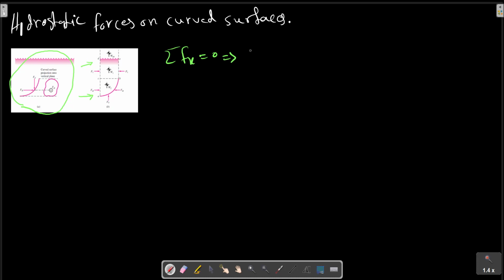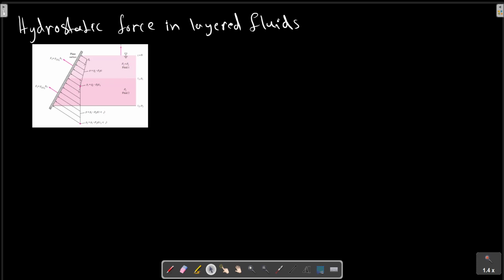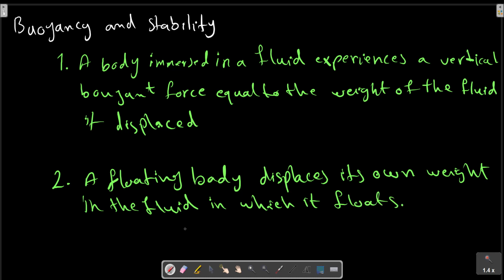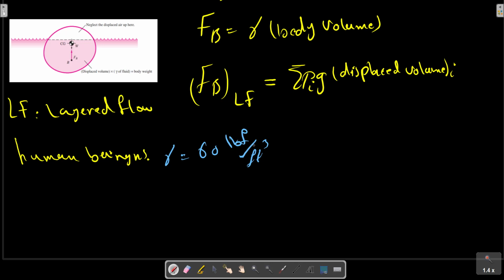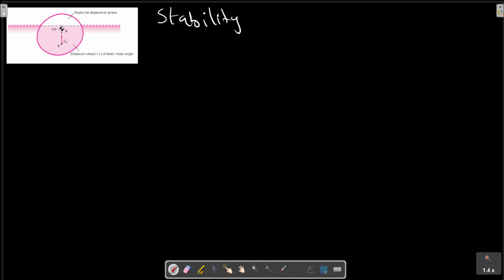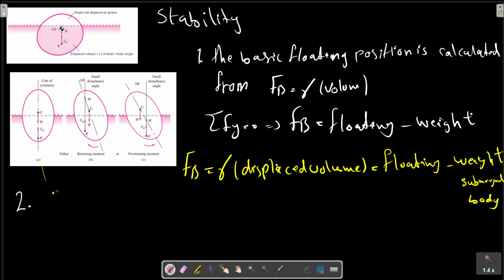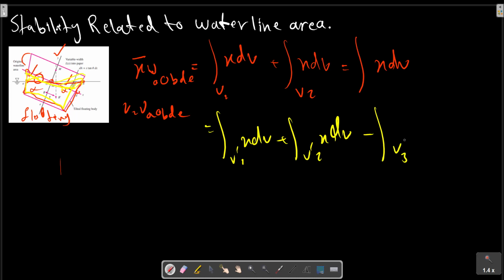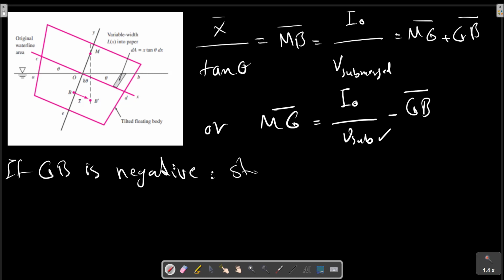Fluid Mechanics, Frank M. White, Chapter 2, Pressure distribution in a fluid, Part5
Hydrostatic Forces on Curved Surfaces
Hydrostatic Forces in Layered Fluids
Buoyancy and Stability
Stability Related to Waterline Area